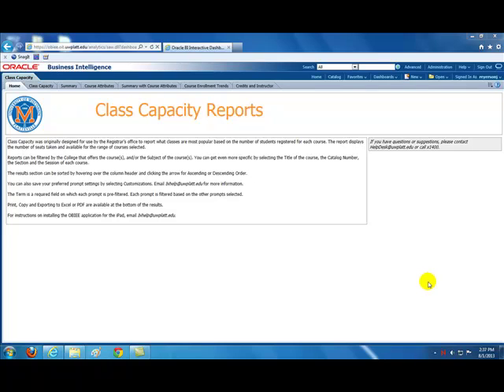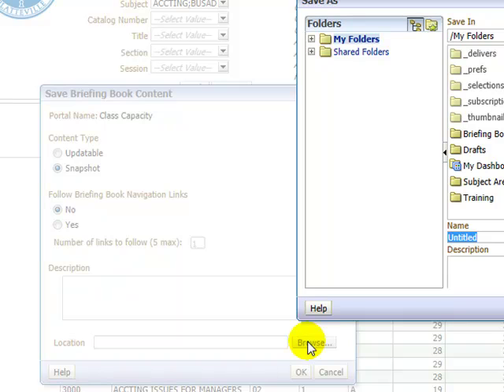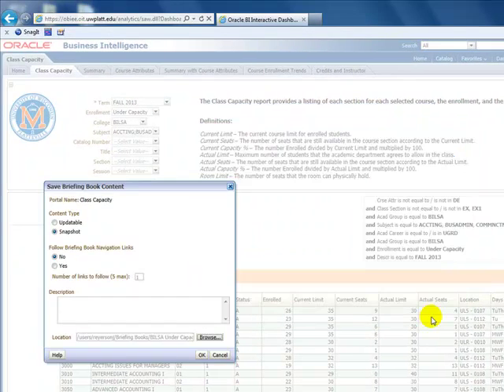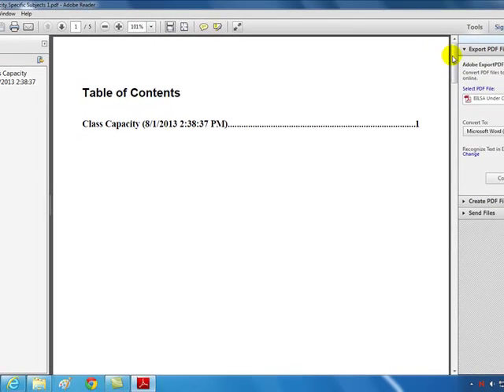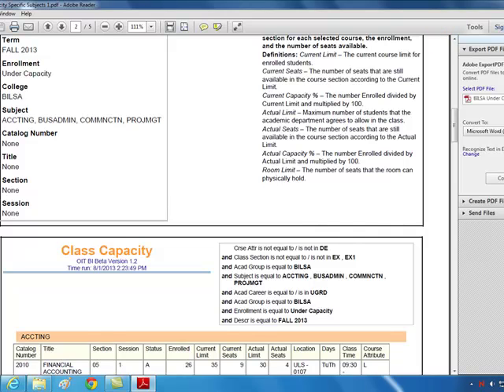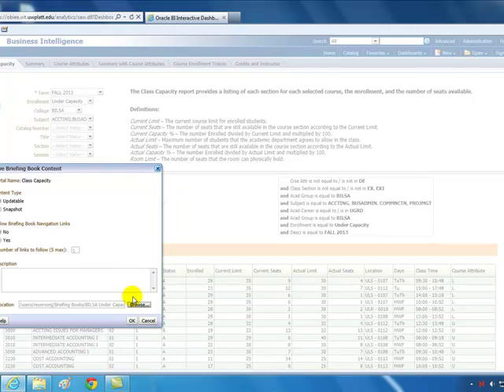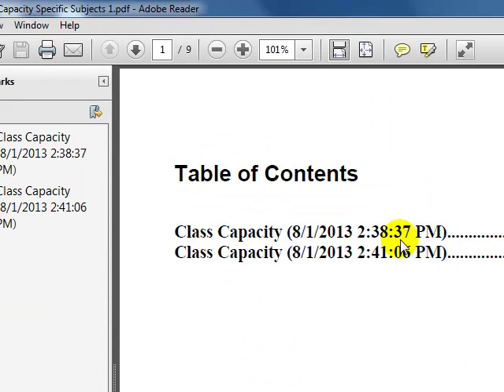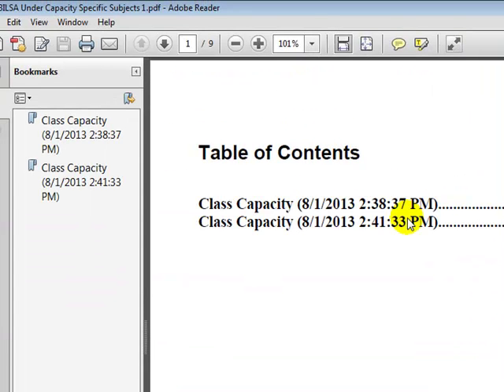OBIEE Briefing Books